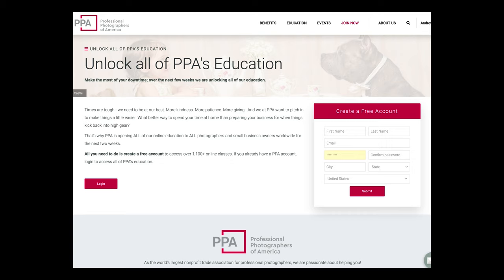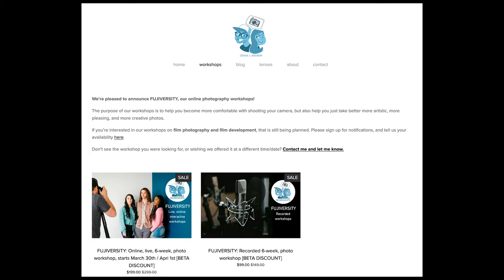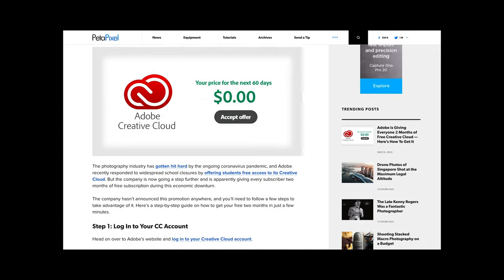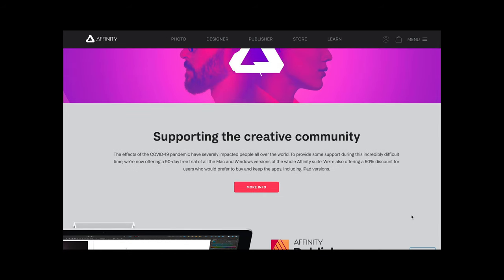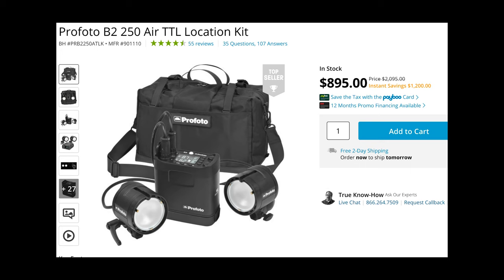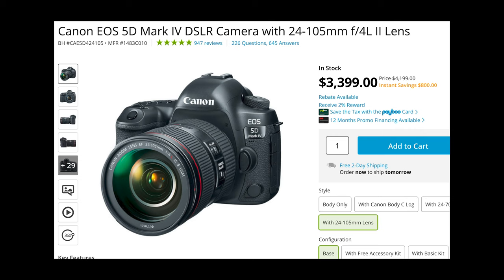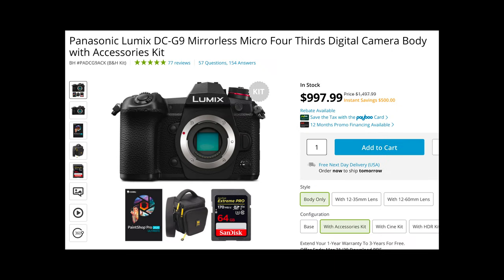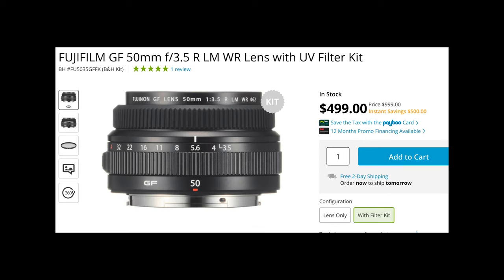Ways to Improve Your Photo & Video for Free, Cheap, or Discounted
Resources/deals mentioned in this video (in order of appearance):

Affinity Pro is offering a 90-day trial, as well as making it half off the retail price

Canon EOS 5D Mark IV DSLR *$800 off at B&H*
Canon EOS R *$700 off at B&H*
Sony Alpha a7 II *$500 off at B&H*
Sony Alpha a6500 *$600 off at B&H*
Panasonic Lumix DC-G9 *$500 off at B&H*
Fuji GFX 50r *$1000 off at B&H*

Dracast LED1000 Pro Bi-Color LED 2-Light Kit *$1,440.00 off at B&H*
Panasonic Lumix DC-GH5 *$600 off at B&H*
Panasonic Lumix DC-GH5S *$700 off at B&H*
Canon EOS M5 Mirrorless Digital Camera *$600 off at B&H*
Canon EOS 80D DSLR Camera with 18-135mm and 55-250mm Lenses Video Creator Kit  *$550 off at B&H*:

KelbyOne is offering free weekly webinars and memberships to some of their top-watched classes